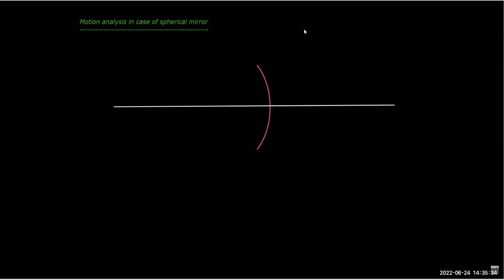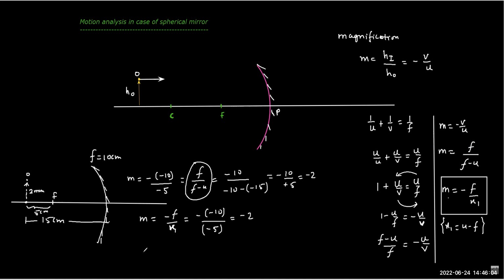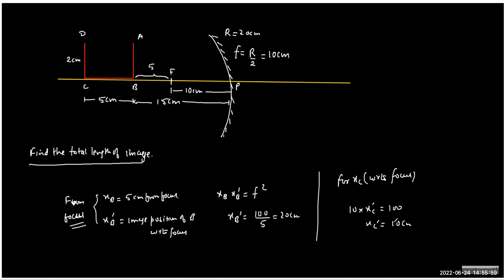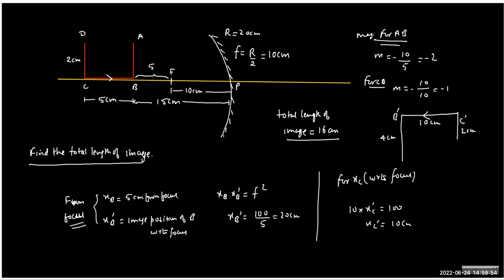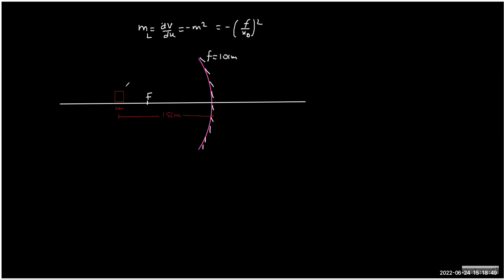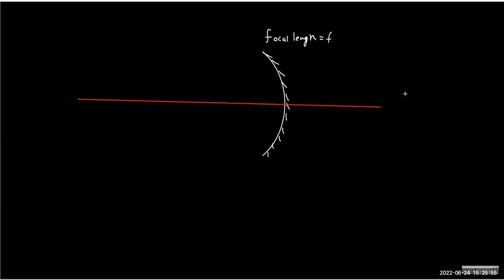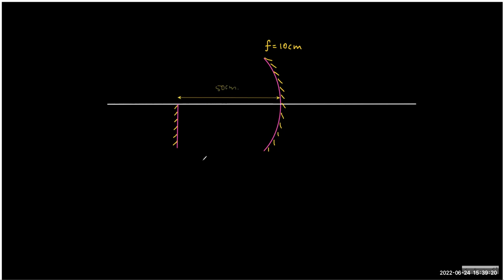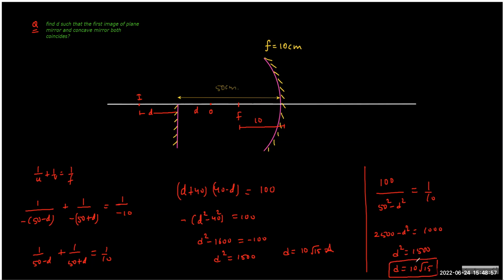ray opitcs lec 4